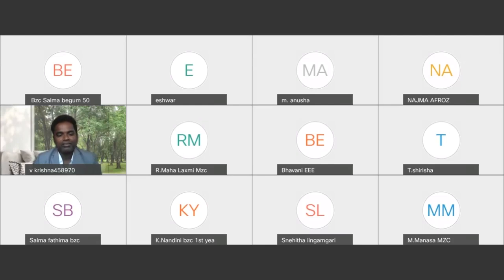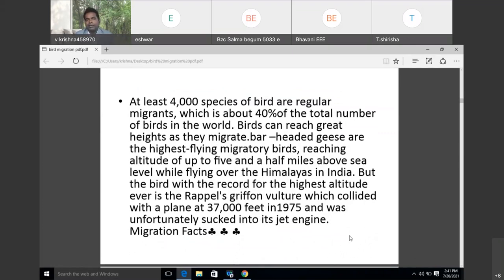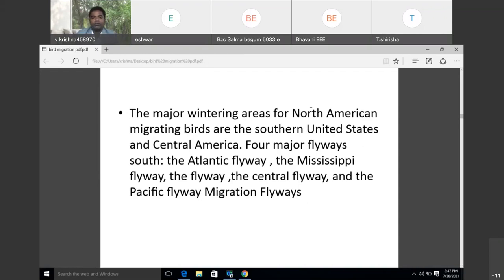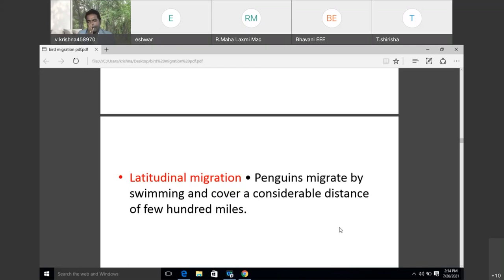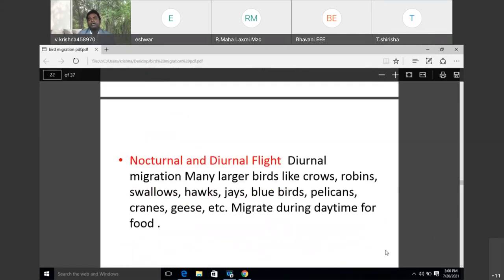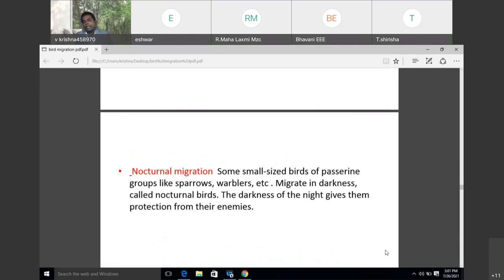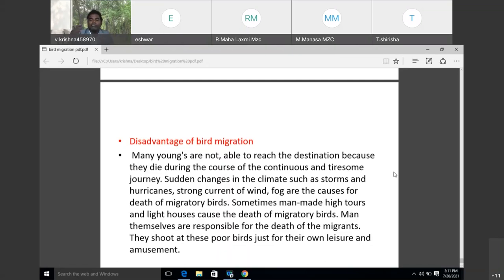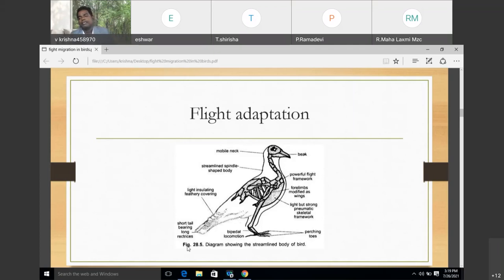Bird migration||flight adaptation in birds||CSIR-NET||NEET||Msc||Bsc||KEA Tech TV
what is bird migration
types migration
emigration
immigration
Flight adaptations in birds